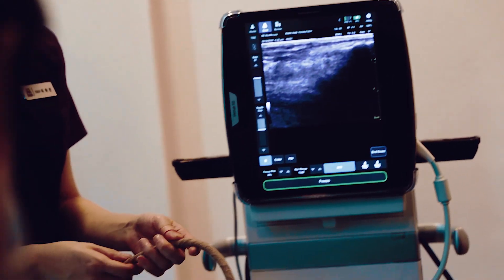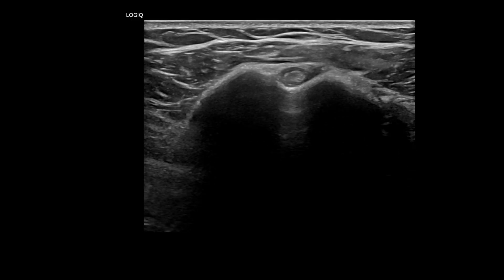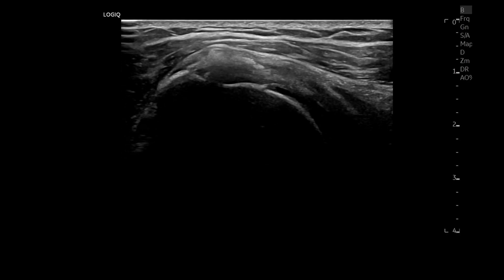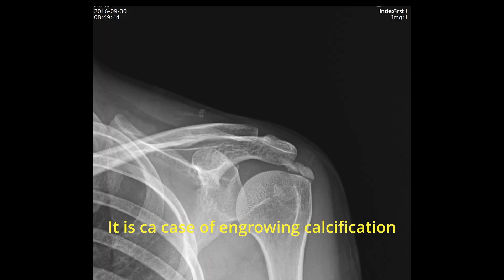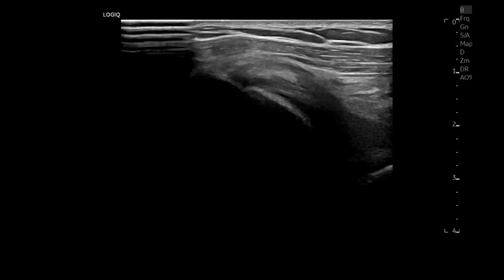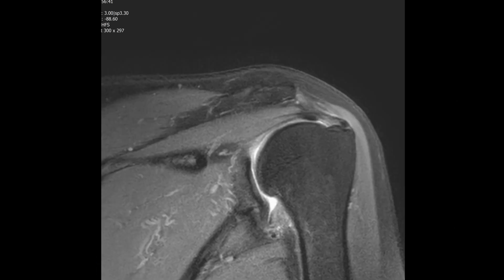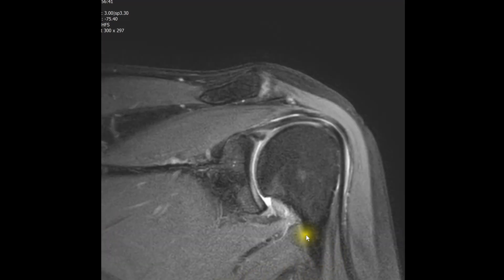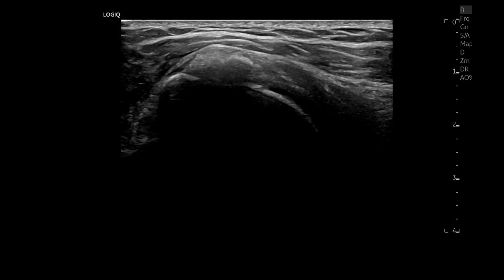Rotator cuff calcifications: Is it symptomatic or incidental findings of the adhesive capsulitis?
Questions for Discussion:
What is the current diagnosis?
Are the current physical examination and imaging findings of rotator cuff calcifications well correlated?
Are the calcifications the cause of her current symptoms?
What will be her 1 year of left shoulder pain?

Let me continue with the case.
The patient's left shoulder pain has persisted for one year, but she reports a significant worsening two months ago. Initially, the pain was mild and did not interfere with her daily activities as long as the shoulder rested. Over the past two months, however, it has become progressively sharper and more stabbing in nature, significantly impacting her quality of life. Consequently, she only sought treatment after the pain intensified.
The patient recalls receiving calcium-related treatment approximately eight years ago but cannot remember whether it involved barbotage or an injection procedure. She strongly believes that calcifications cause her left shoulder pain, as her local doctor informed her that the calcifications have grown since her previous evaluation.

Clinical Examination Findings: Upon examination in my clinic, her glenohumeral joint (GHJ) range of motion was limited:
Abduction: 70 degrees
External Rotation: 70 degrees
Internal Rotation: Unable to reach beyond the posterior superior iliac spine (PSIS).
The passive range of motion tests suggests a capsular limitation of motion.

Ultrasound Findings: An ultrasound evaluation revealed multiple calcifications within the subscapularis and supraspinatus tendons:
Please watch the calcification in the subscapularis first.
The long diameter of the calcification is about 1.2 cm; find the echogenicity and contour of the calcification. Is it active or silent?
Next is the supraspinatous multiple calcifications. Find the echogenicity and contour of the calcification. Is it active or silent? Which stage of calcium does it belong to?

Did you watch the ultrasound images and assess the status of the calcifications?
Have you finished deciding on those questions?

I will express My opinions:
Before presenting mine, I will discuss the Conventional belief first:
Based on her clinical history, worsening pain, and ultrasound findings, the identified calcifications are likely to be symptomatic. Furthermore, if the calcifications in both the subscapularis and supraspinatus tendons are symptomatic, they could contribute to capsular limitation. These findings align with her history of pain and the mechanical limitation seen on physical examination.

It is my opinion.
I rely more on the passive range of motion test than other history or image diagnoses, especially the capsular motion limitation. It strongly suggests adhesive capsulitis as the primary diagnosis. The calcifications might be in the silent stage.

The calcification of the subscapularis has the main characteristics. The first one is the elongated and irregularly shaped calcification. It means it has already ruptured before. The second is the strong post-acoustic shadowing. It means the low water content of the calcification and dried form of calcification are less likely symptomatic.